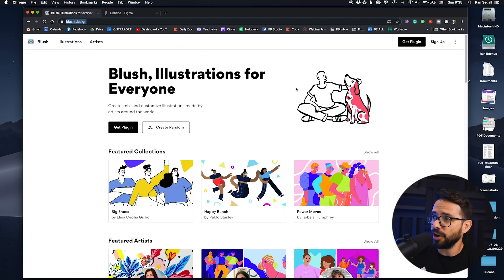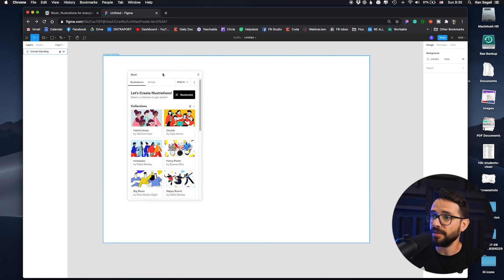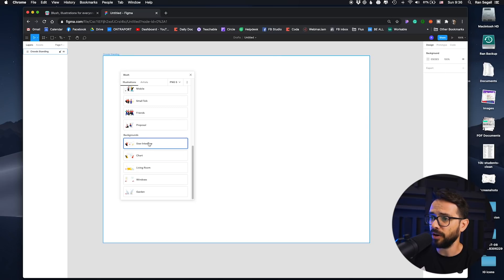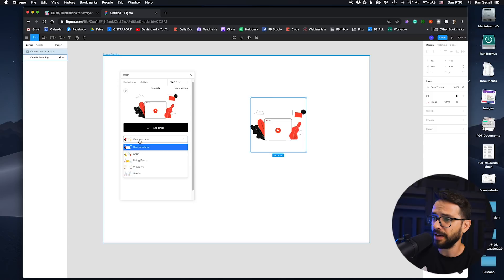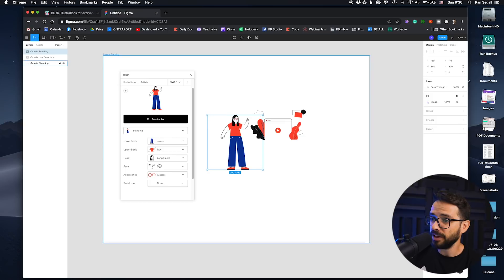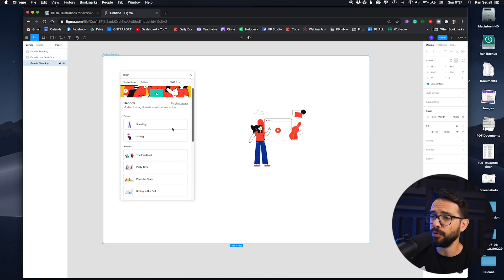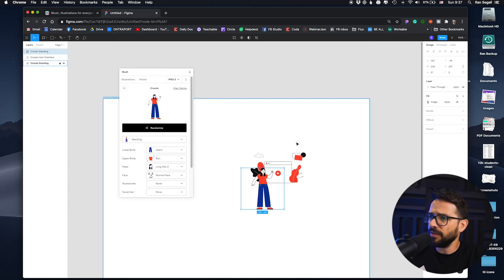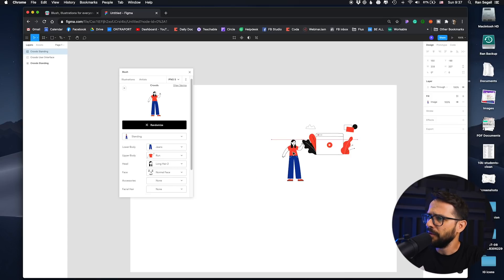Can't Draw? Try This Amazing NEW illustration Plugin (Blush by Pablo Stanley Reviewed)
Create a fully custom illustration in minutes even if you can't draw (free plugin).

I love what Pablo Stanley does for the illustration design community, and this plugin did not disappoint.

Blush is for designers who have a specific vision for their illustrations but who cannot draw or afford to hire an illustrator to make them come to life.

You get to customize the pose, facial expression, accessories and many many more aspects of your illustrations.

Blush essentially allows you to tell the exact story you want to tell and truly stand out visually.